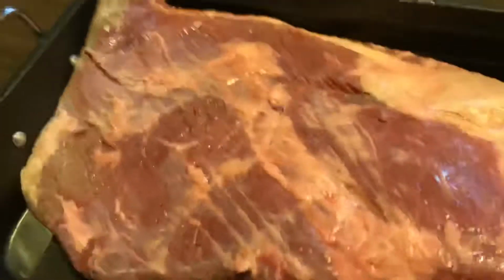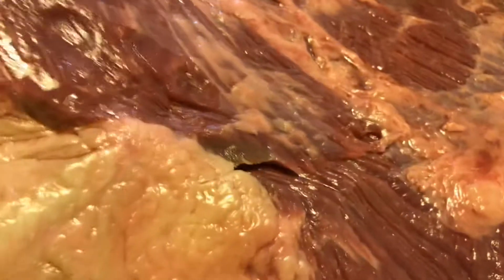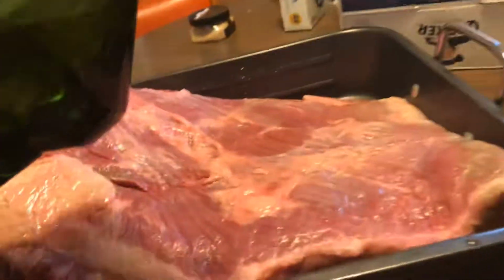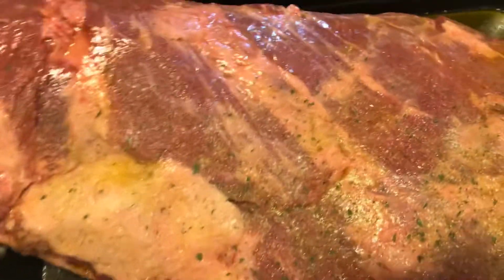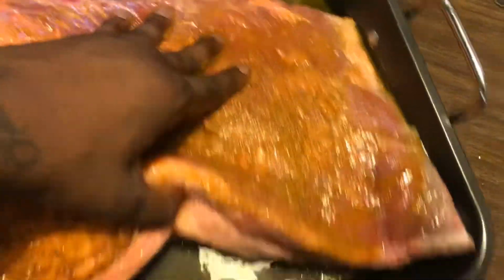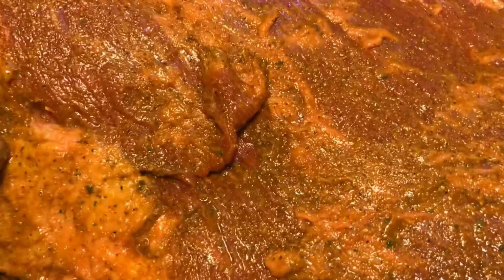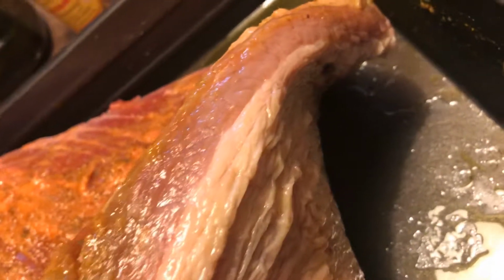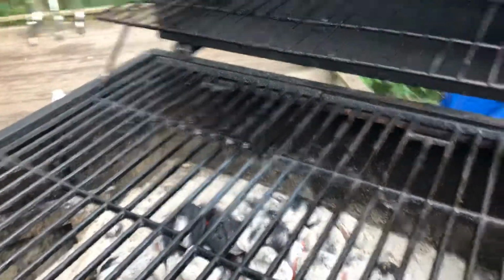How to make perfect Brisket for 4th of July Stage 1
How to make a Brisket